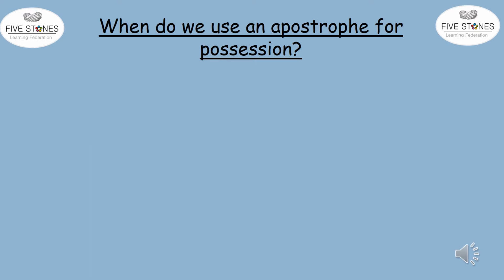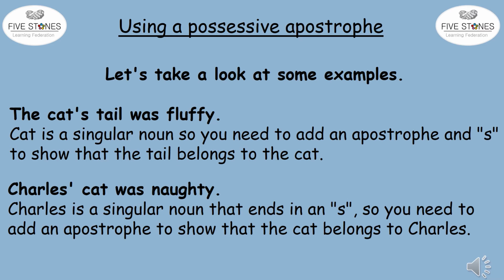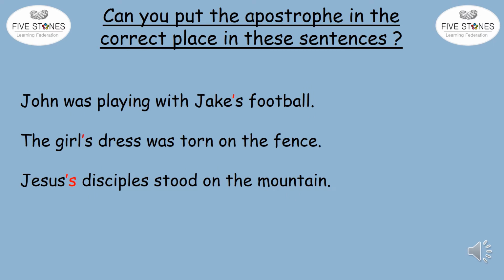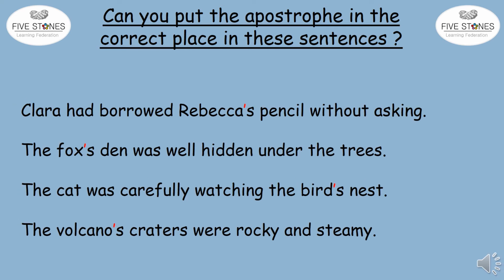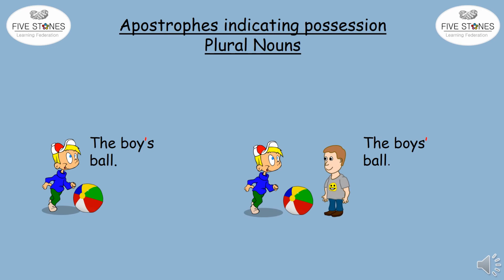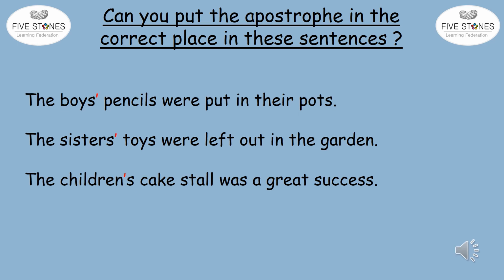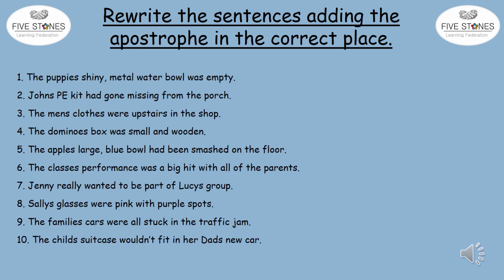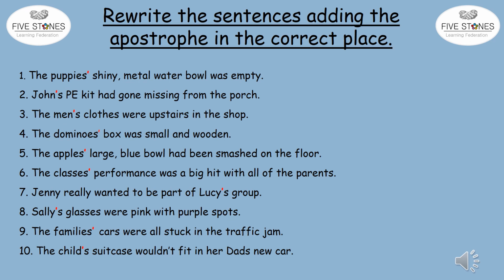Grammar Format year 5 apostrophes